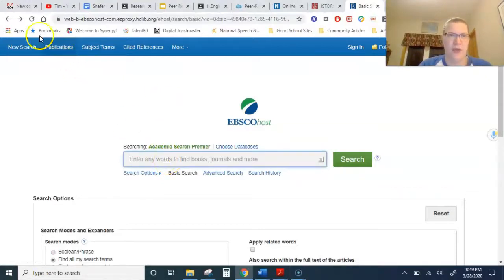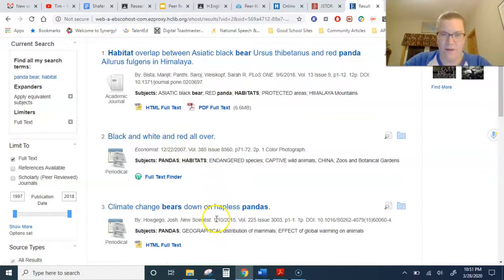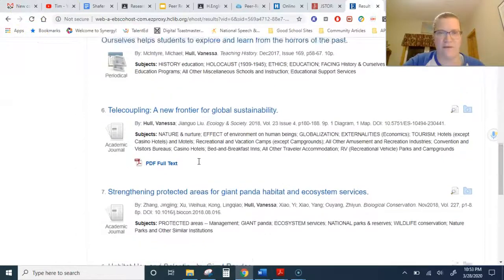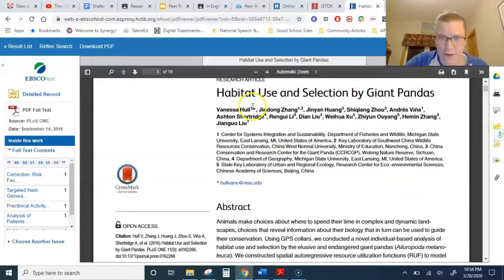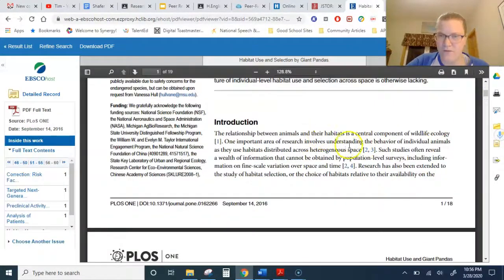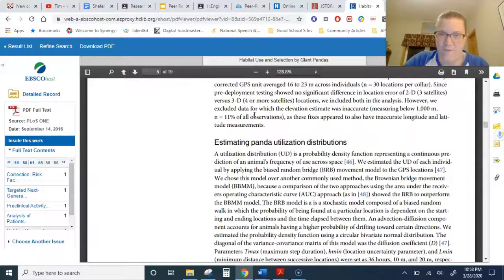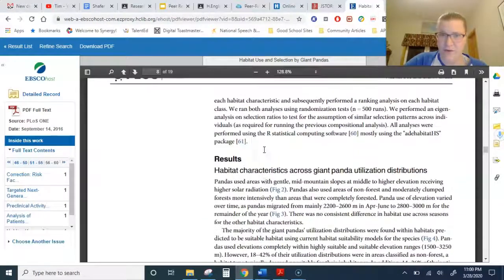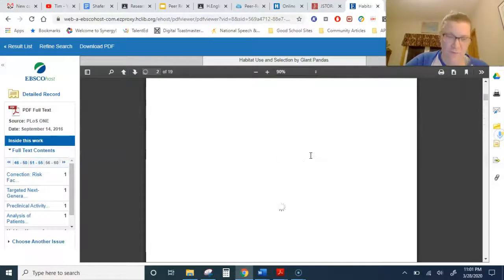Practice Finding & Analyzing PR Source